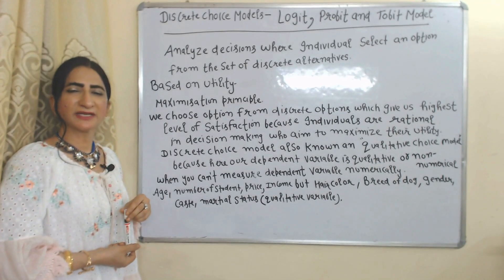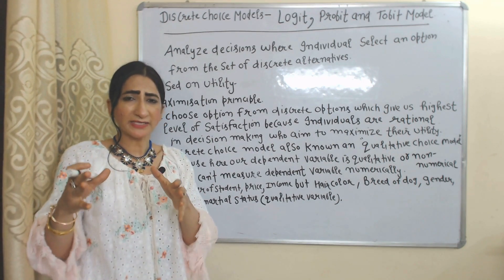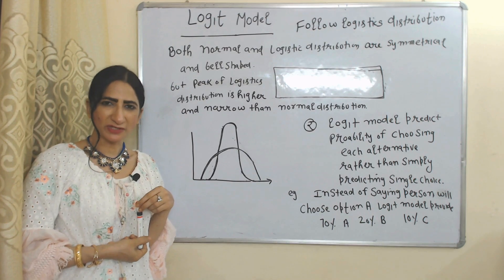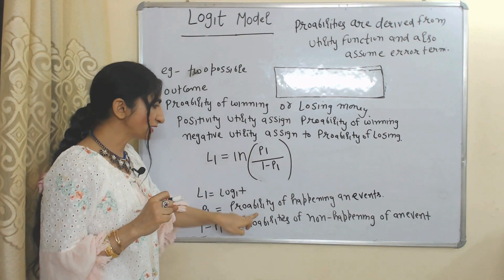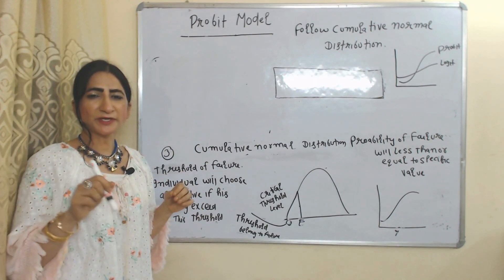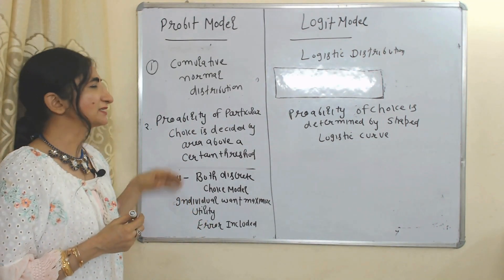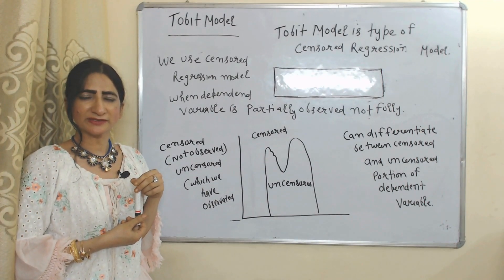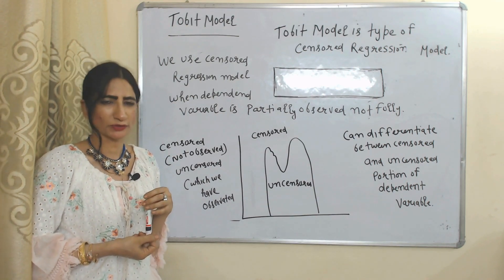Discrete Choice Models – Logit, Probit and Tobit Model (Econometrics)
This video describes about Discrete Choice Models – Logit, Probit and Tobit Model (Econometrics)